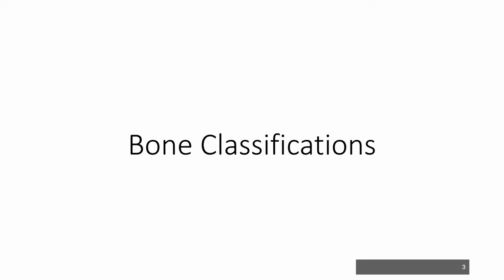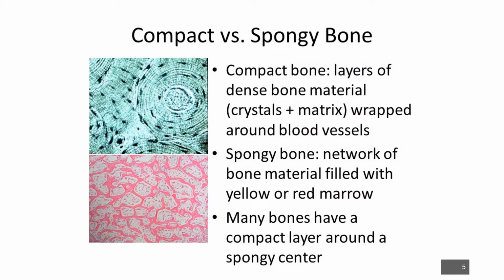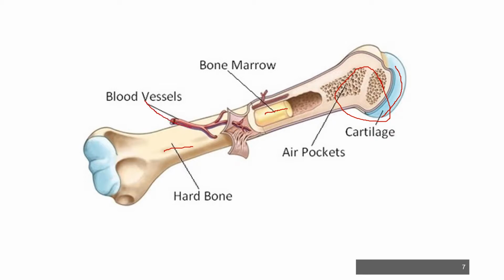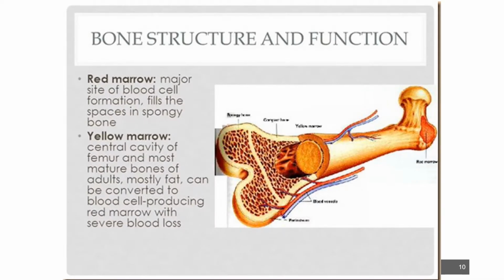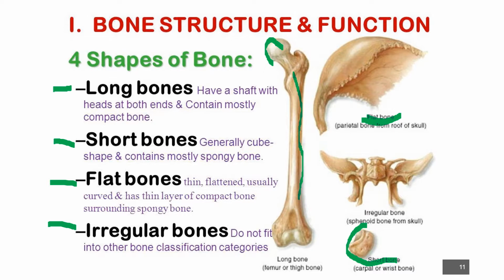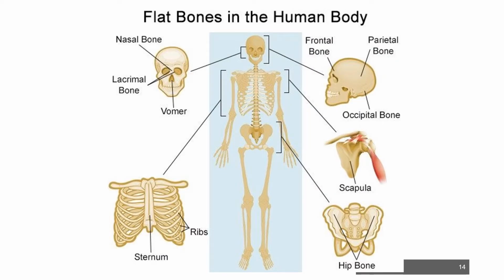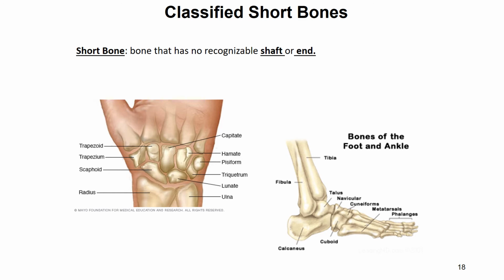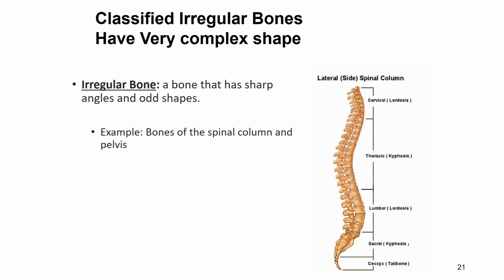Skeletal system part 2